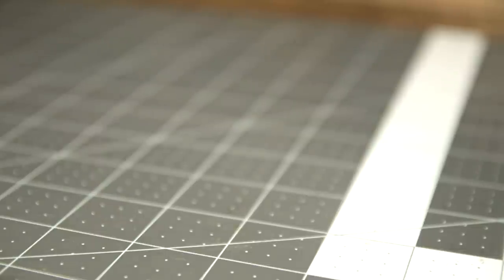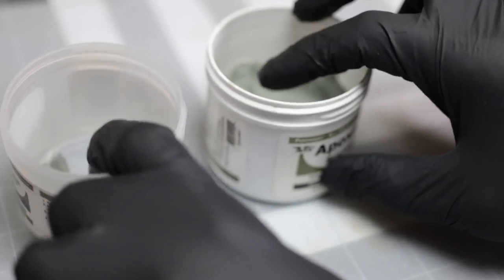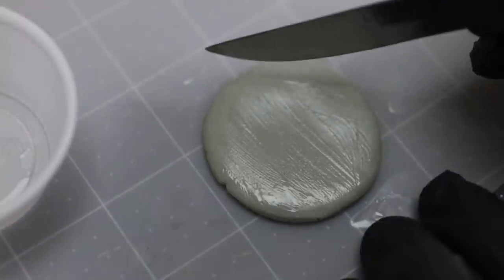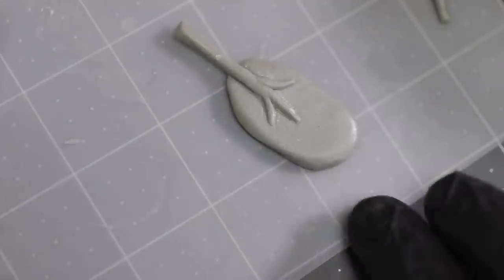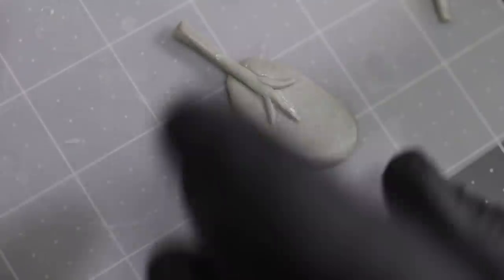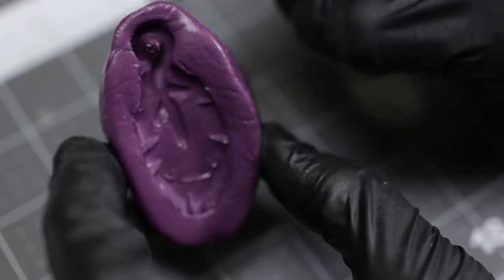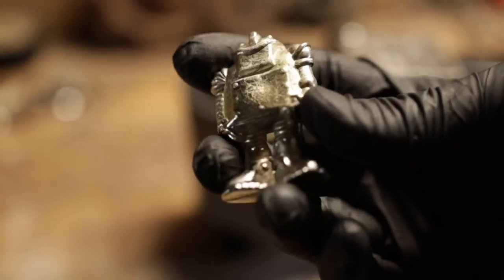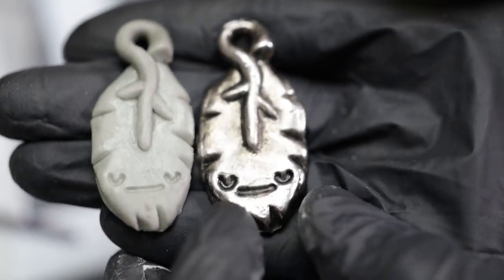30-Min Metal Mold, Silicone Putty Metal Casting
The main point of this video is to show whether or not silicone putty can hold up to pewter metal casting.

SUPPLIES USED: *
EasyMold Silicone Putty
Lead-Free Pewter
Hot Pot for melting metal *Not the one used in the video - it's been discontinued.  This is the only replacement we've found:
Aves Apoxie Sculpt
Aves Safety Solvent
Laser Thermometer